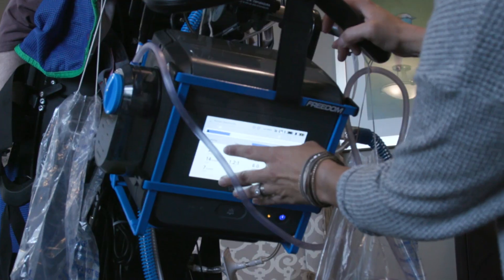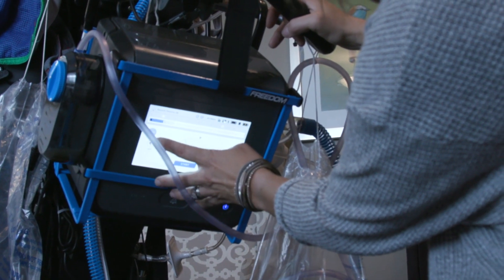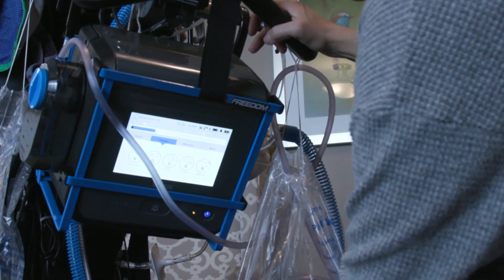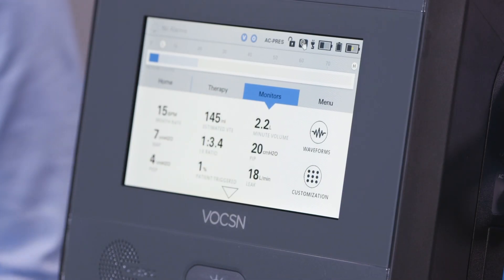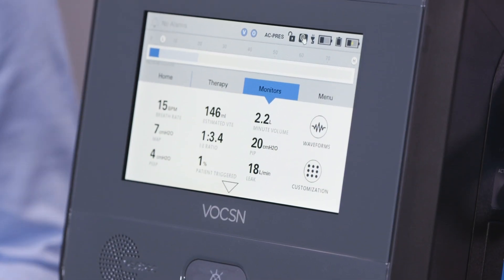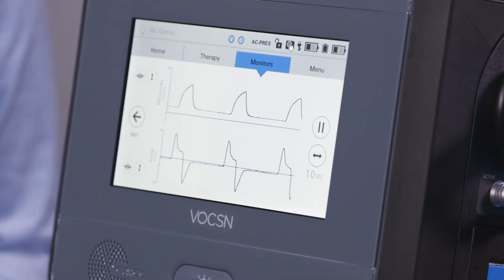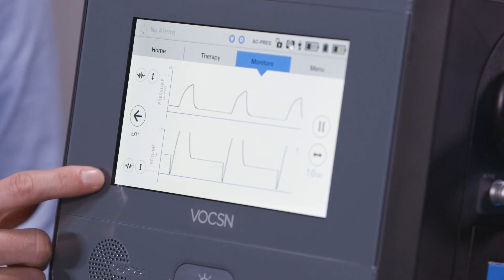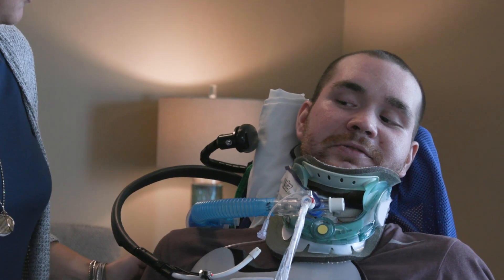Weaning Ventilator Patients with VOCSN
Mary Cler, Respiratory Director at Generations Healthcare Network, discusses how the Integrated Respiratory care with VOCSN enables ventilator weaning.